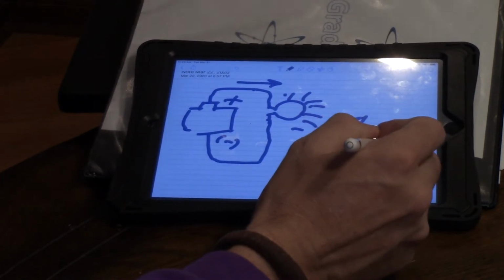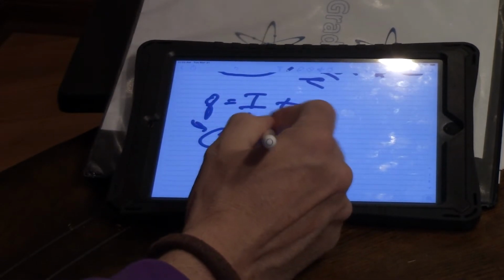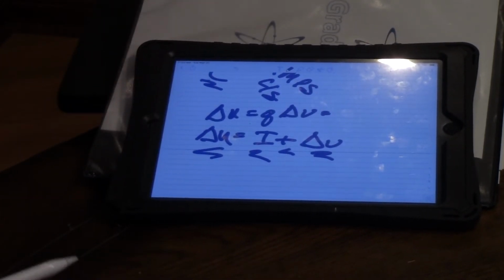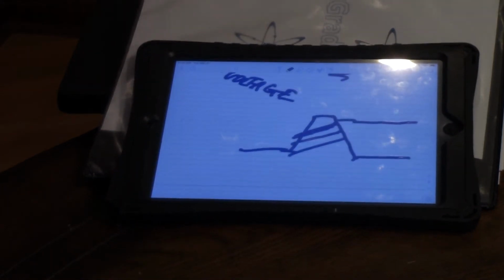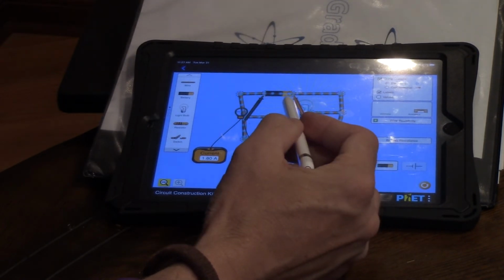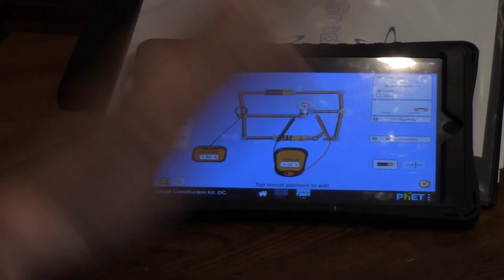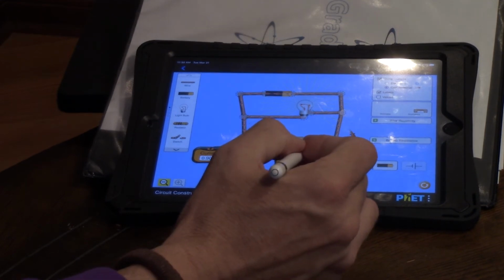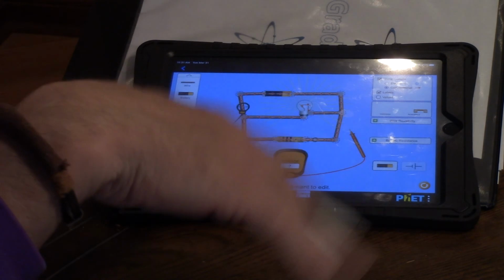AP Physics Circuits Day 1 2020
This is an introduction to some of the equations used to describe electricity in a circuit.